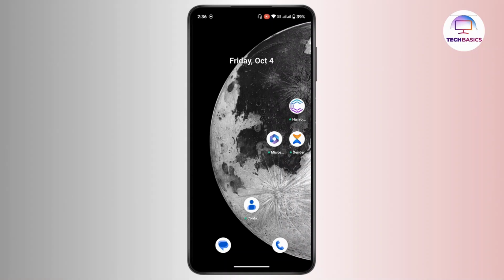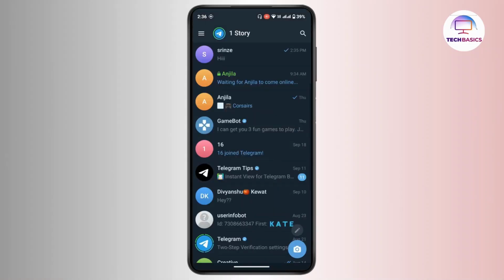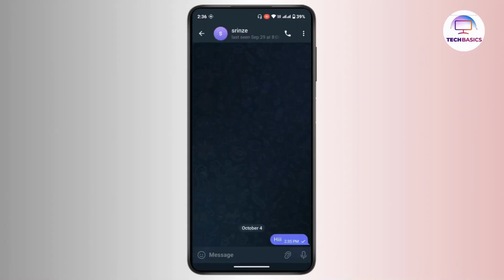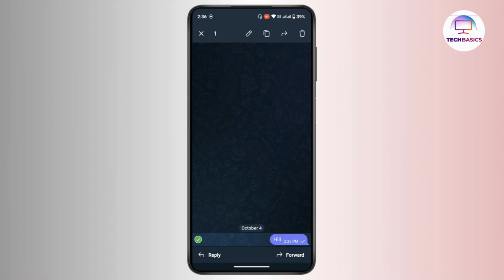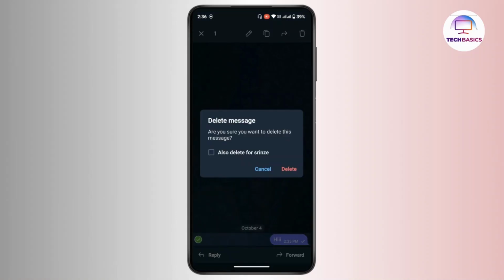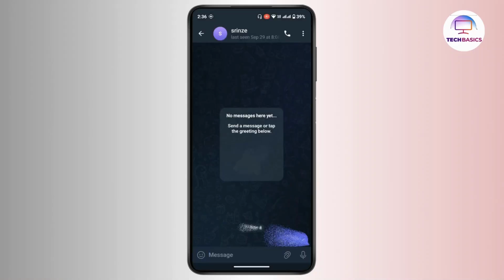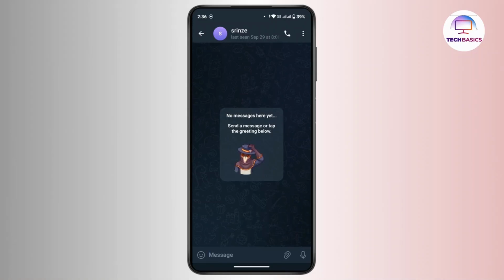How to Delete a Message for Everyone in Telegram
Learn how to delete a message for everyone in Telegram in this quick and easy tutorial! In just 71 seconds, I'll guide you through the step-by-step process of removing a message from your chat. Whether you accidentally sent the wrong text or simply want to retract something, this video has got you covered. Follow along to ensure your messages are deleted for everyone in the conversation.

Chapter Timestamps
00:00 - Introduction
Discover how to delete a message for everyone in Telegram.

00:05 - Launch Telegram
Open the Telegram application on your device.

00:10 - Navigate to Contact
Go to the chat with the contact you want to delete a message from.

00:20 - Select Message
Tap and hold the message you want to delete.

00:30 - Tap Delete Icon
Find the trash icon at the top right corner and tap on it.

00:40 - Confirm Deletion
Check the box that says "Also delete for the contact."

00:50 - Delete Message
Tap on delete to remove the message for everyone.

01:00 - Conclusion